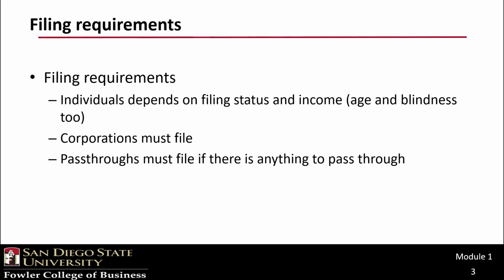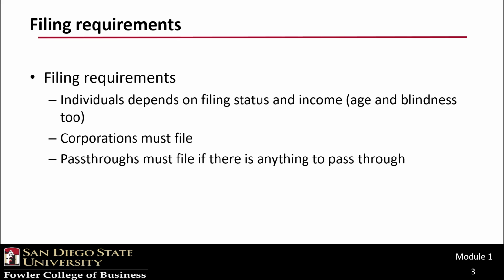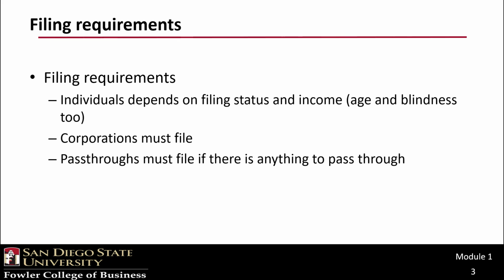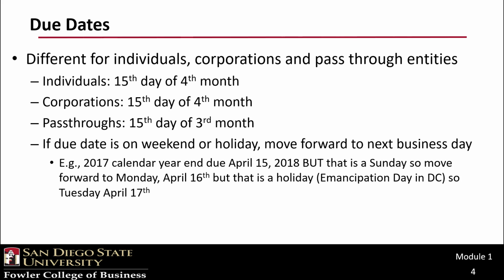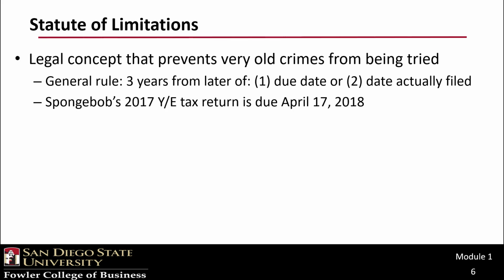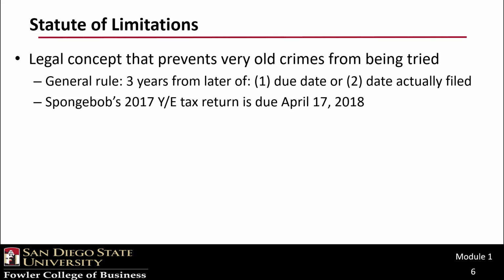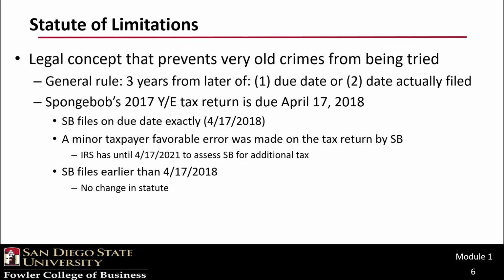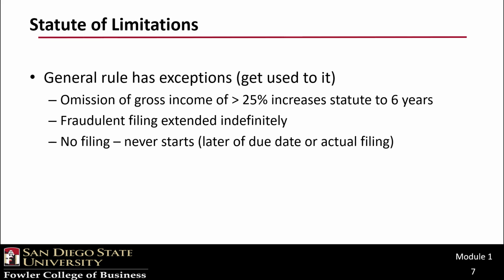ACCTG332 Video 2A Compliance